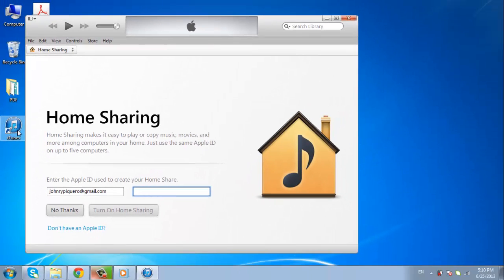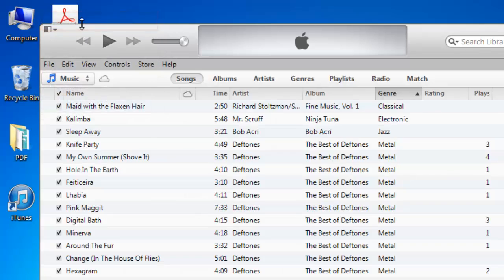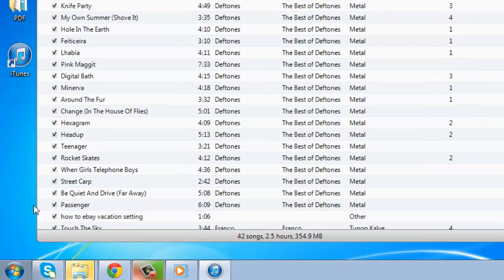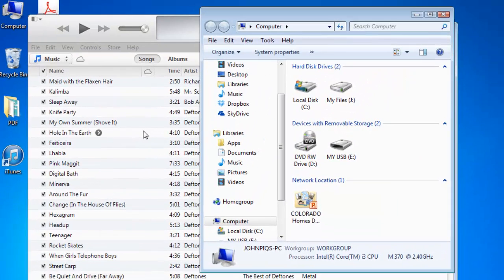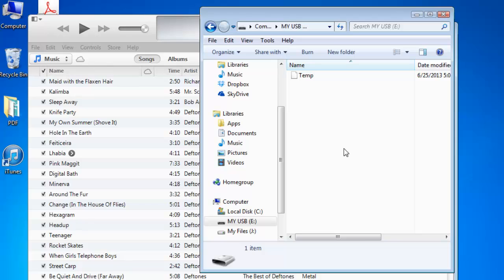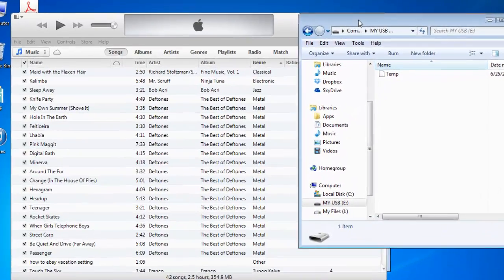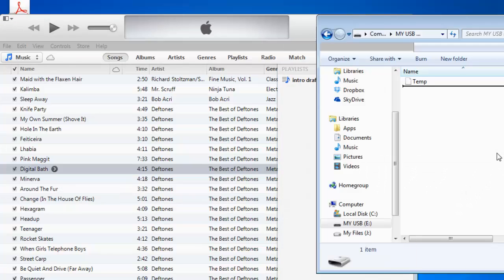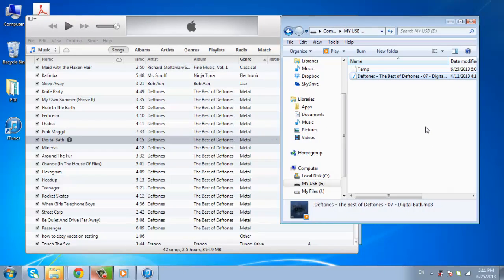How to Transfer Music from iTunes to USB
This tutorial will show you how to transfer a song from iTunes to a USB device.

In this tutorial you will learn how to transfer music from iTunes to USB.

Find the iTunes icon on your computer desktop, and double click it. A gray box will appear, which is the iTunes interface. Make sure that you are in the library view. On the top left side, select "Music." Once you do, a list of the songs you have stored on your iTunes will appear in the center of the gray interface. Keep the iTunes window open.

Step # 2 -- Open Your USB Drive

To access your USB drive, click the "Start" button in the lower left side of the Windows desktop, and then select "Computer." A box will open on the screen which shows a list of drives. Your USB drive should be visible here. Double click on the drive to open it.

Step # 3 -- Transfer Files from iTunes to the USB Drive

Both the iTunes and USB drive windows should now be open on your desktop. Click and drag the two windows away from each other, so both are visible on your desktop. In the iTunes window, click on a song to select it, then hold down the left mouse button on the song, then drag it from iTunes to the USB window. The song will then be placed on the USB drive. This is how to transfer music from iTunes to USB.